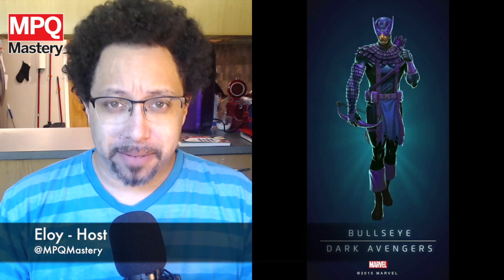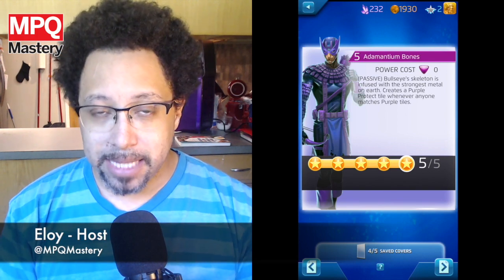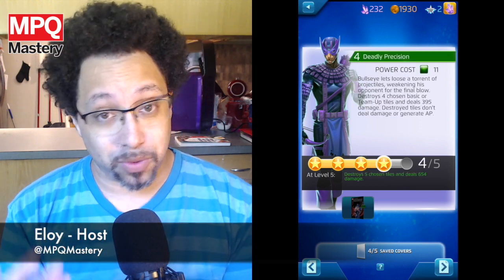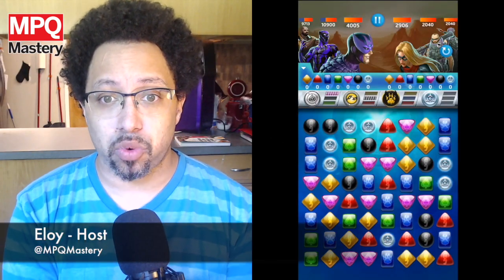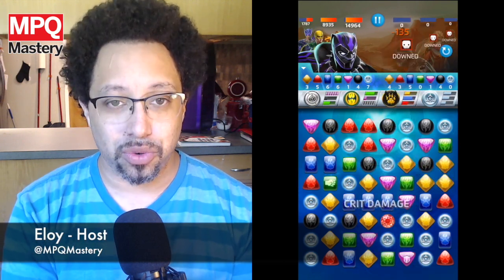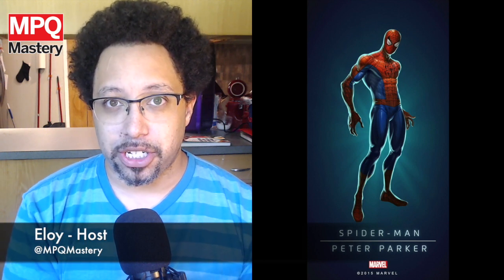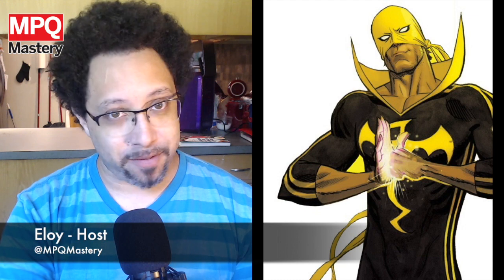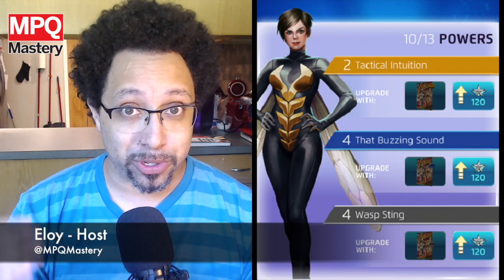Dark Avengers Bullseye - MPQ Profiles - Marvel Puzzle Quest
Dark Avengers Bullseye - MPQ Mastery Character Profile - Marvel Puzzle Quest. The first character profile we are doing is for the 2* Dark Avengers Bullseye. One of the first really cool characters you'll get, but here's how to really make the best of him.